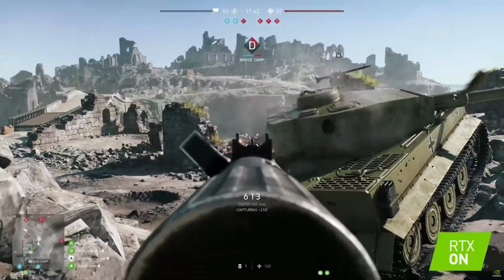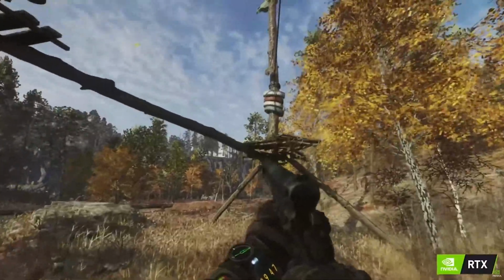RayTracing For All -But Does Anyone Want It?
Nvidia has released their Ray Tracing Driver for Pascal GPU's, but with terrible performance it begs the question - Do we even care?

Amazon for PC components!